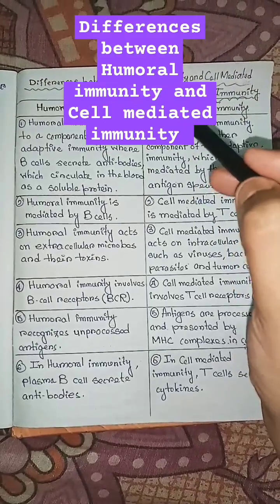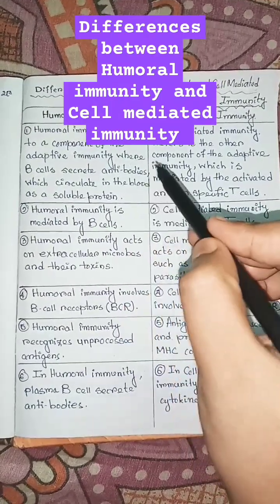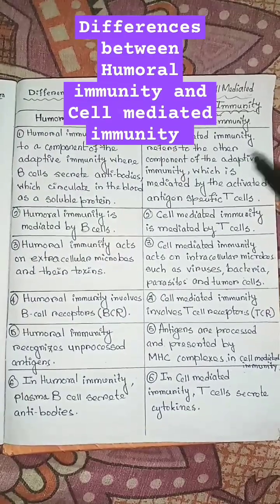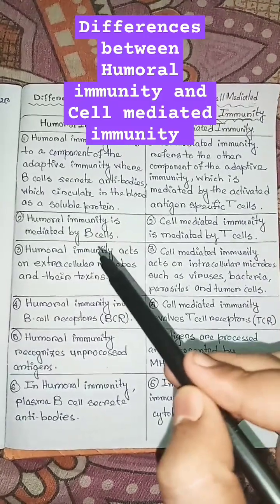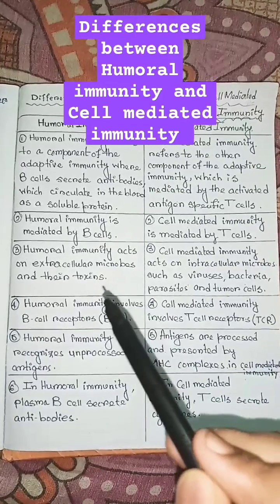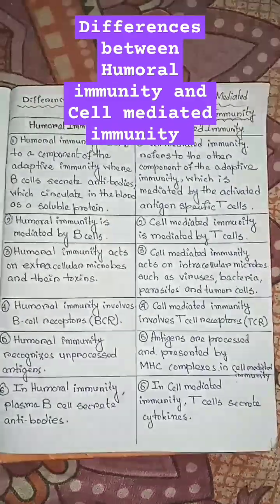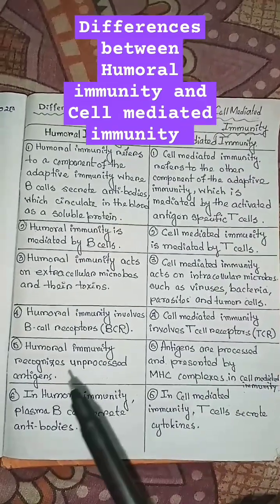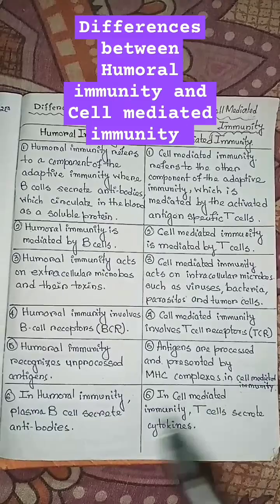Differences between Humoral Immunity and Cell Mediated Immunity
|| Differences between Humoral immunity and Cell mediated immunity || Immunology

-what is humoral immunity?
-what is cell mediated immunity?